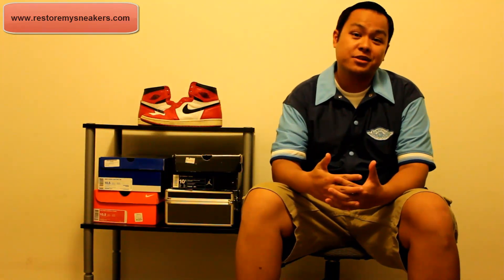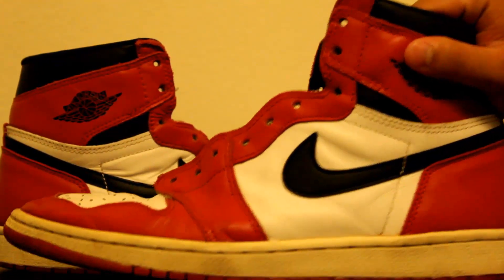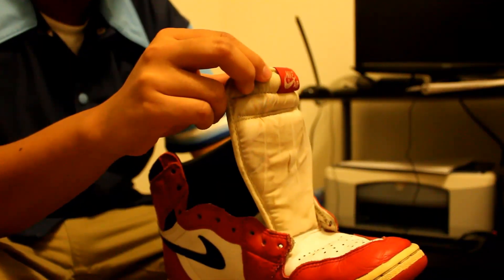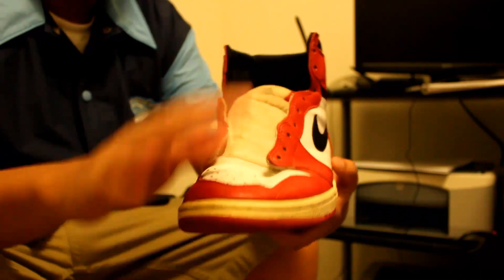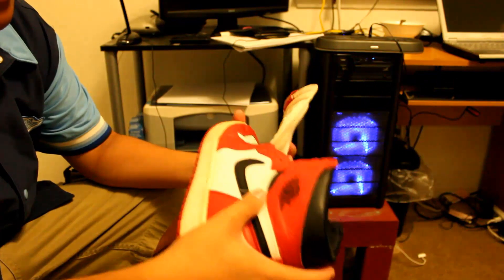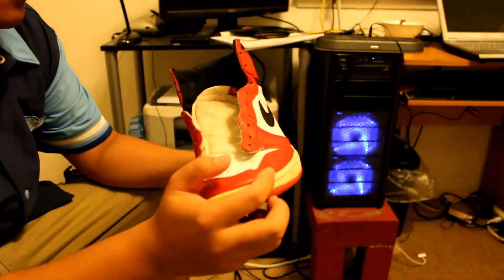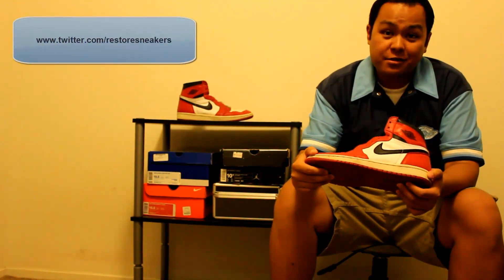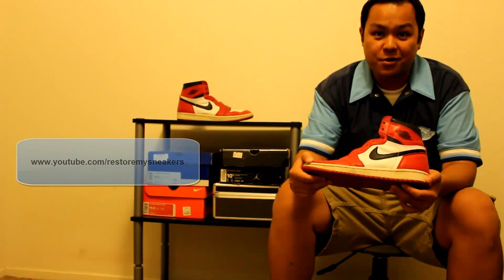Restore My Sneakers Opening Restoration Project: Air Jordan 1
In this video we introduce our first Restoration Project We'll be repairing a pair of 1994 Air Jordan 1 Red & White Retros.

Copyright Information:

Video Footage: All footage was taken by restoremysneakers using a Canon Rebel T2i.